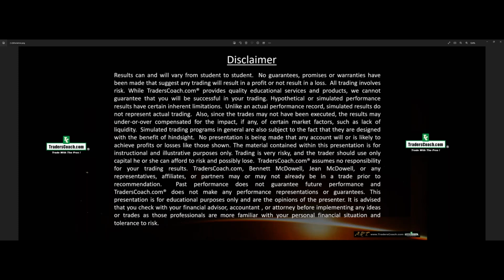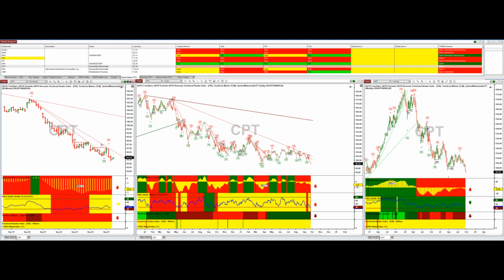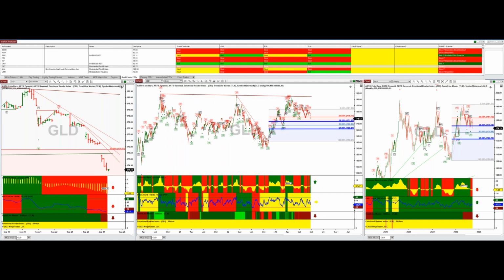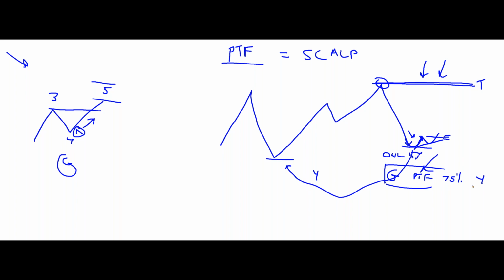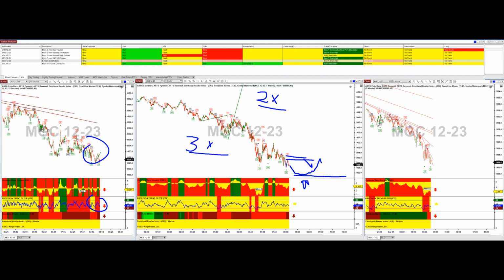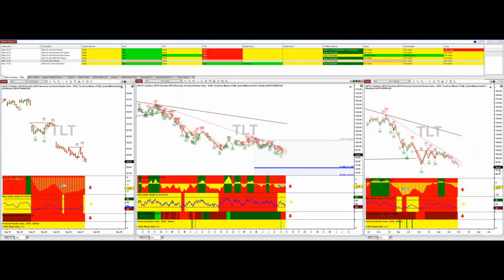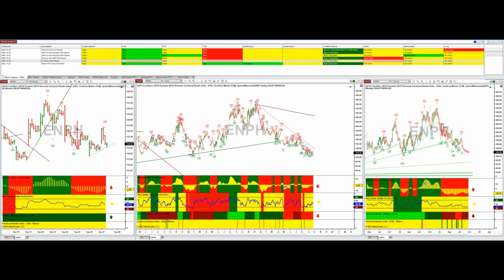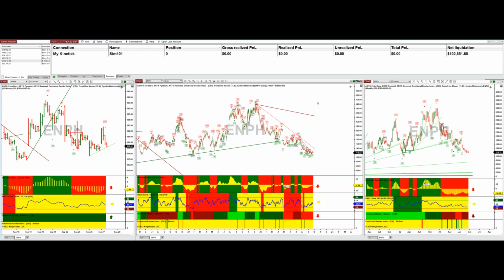September 27, 2023 Client Support Workshop: Q & A and PTF Scalp Trades